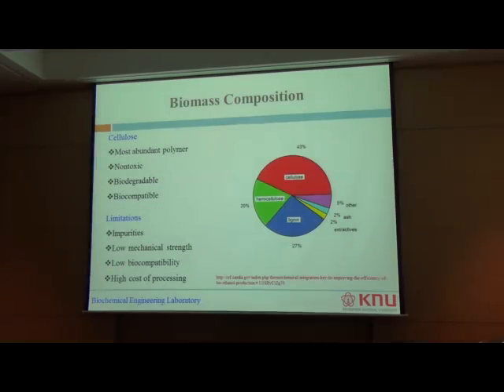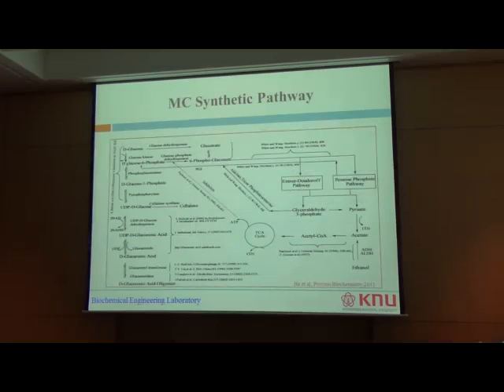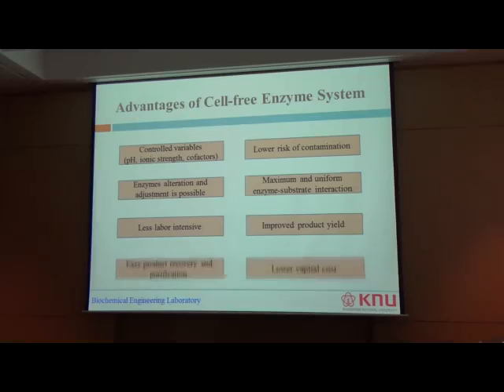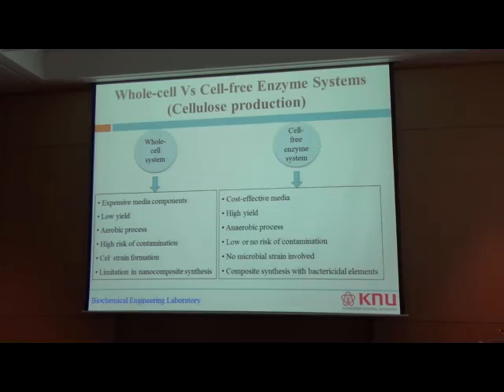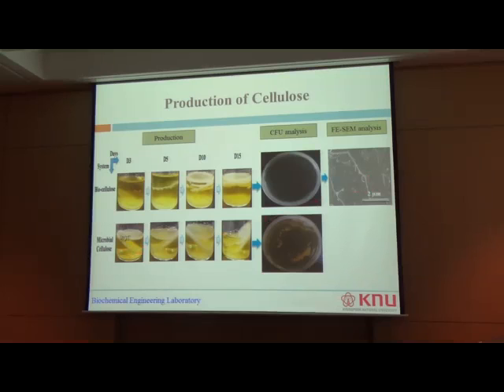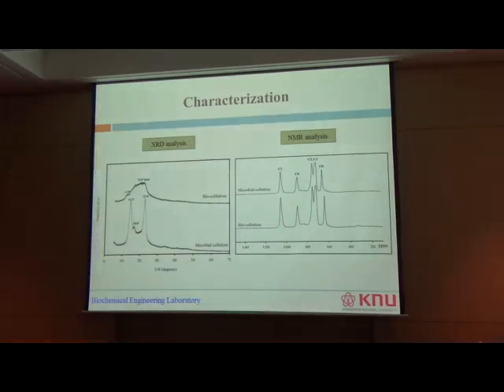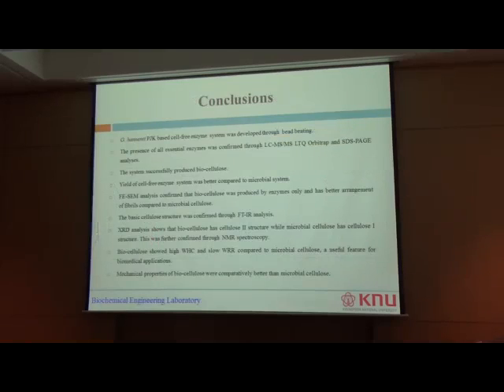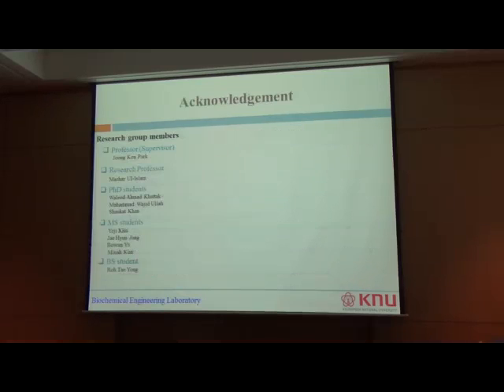Characterization of bio-cellulose produced by cell-free enzyme system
Muhammad Wajid Ullah, Mazhar-ul-Islam, Shaukat Khan, 김예지, 장재현, 박중곤 (경북대)